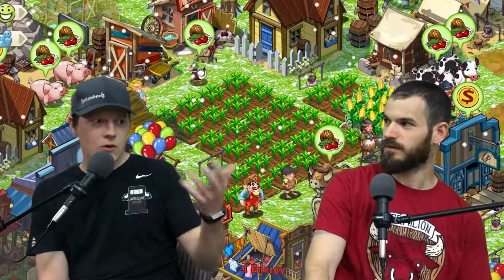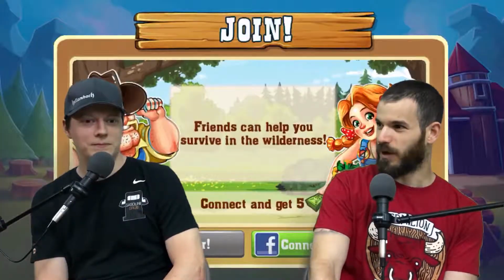Distraction Approved - OREGON TRAIL: AMERICAN SETTLER Mobile Game Review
Today's distraction is the Mobile Game Oregon Trail: American Settler, available on iOS and Android! With Special Guest Host Sean!!

Build a farm, play some mini-games, and overall just enjoy this very loosely adapted version of the original classic!